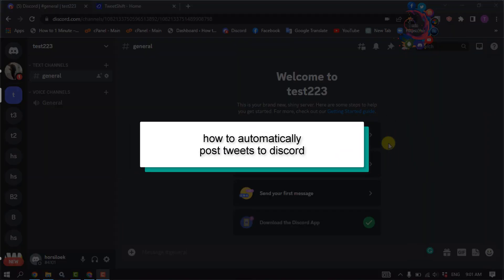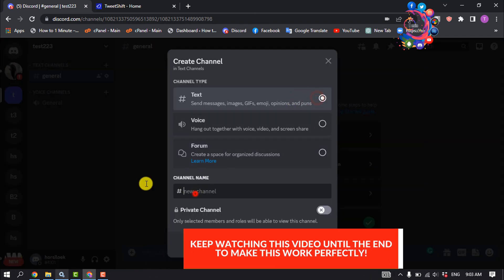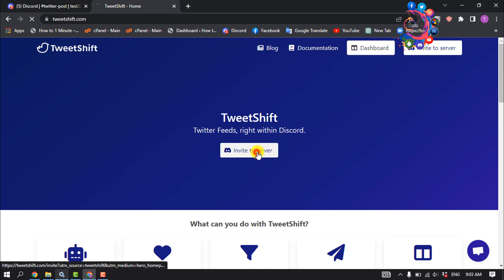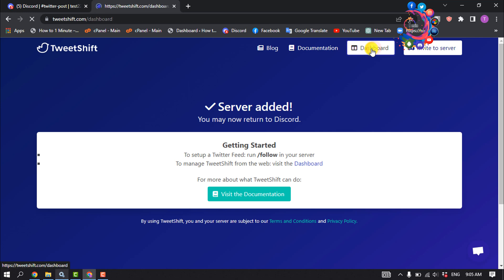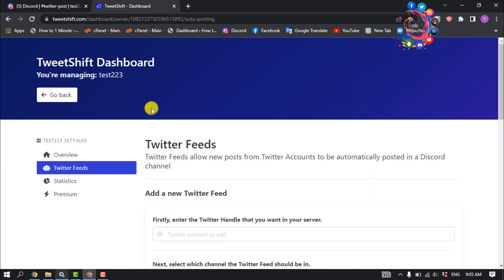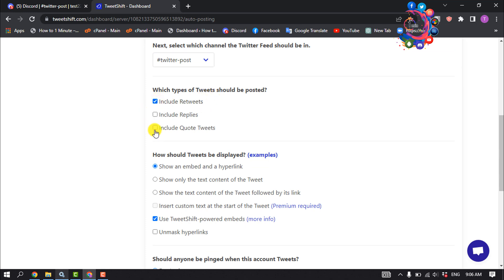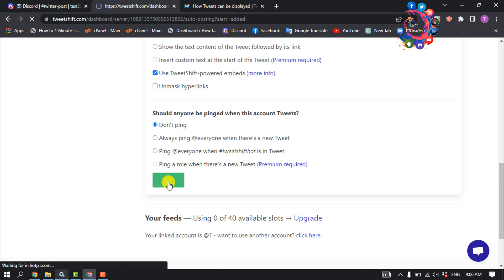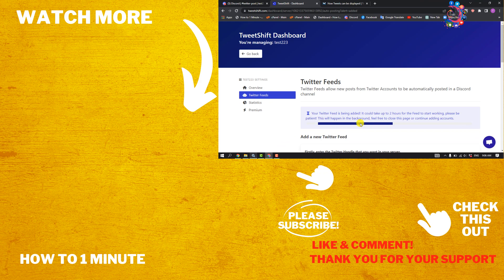How to automatically post tweets to Discord 2026 | Setup Automatic Twitter Feed on Discord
Here's how you can use Discord bots to connect Discord to follow Twitter accounts and pull tweets right into Discord channel on server.